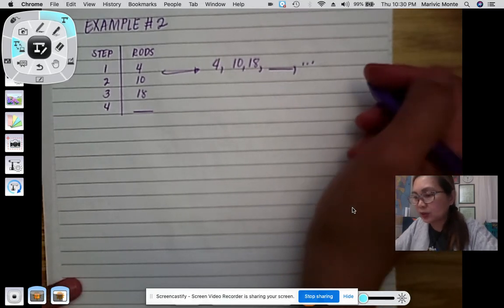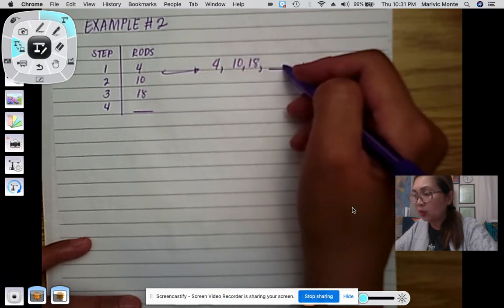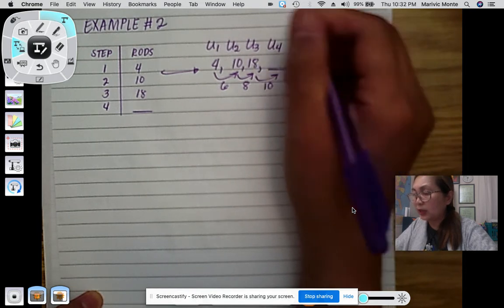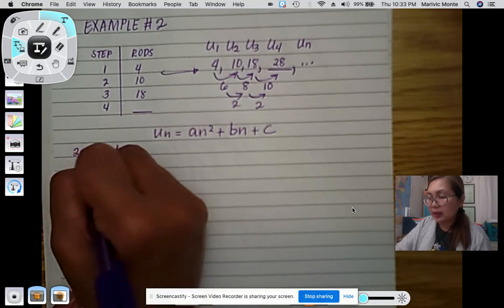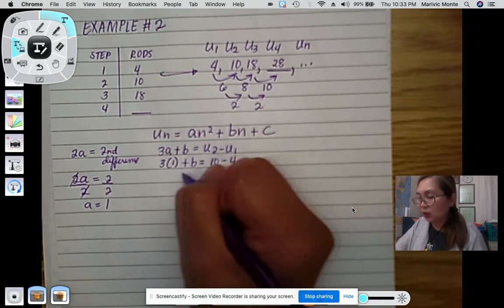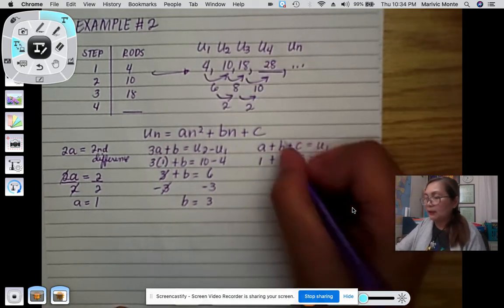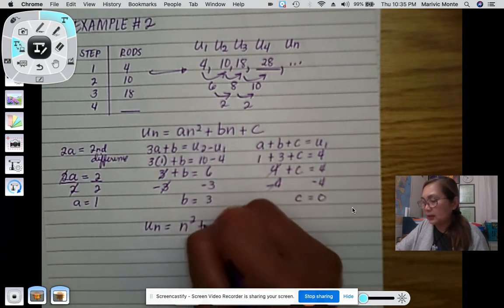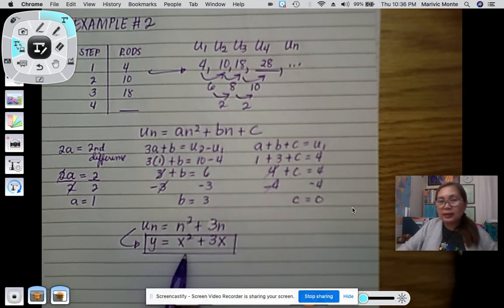Example 2 - RODS